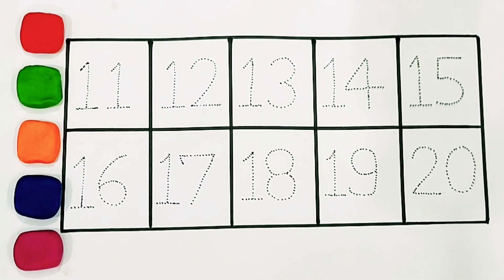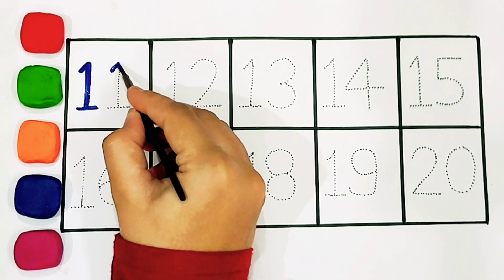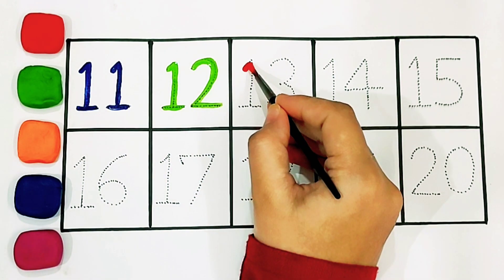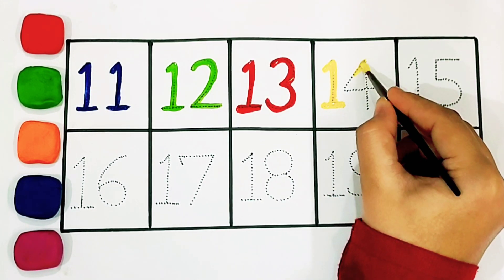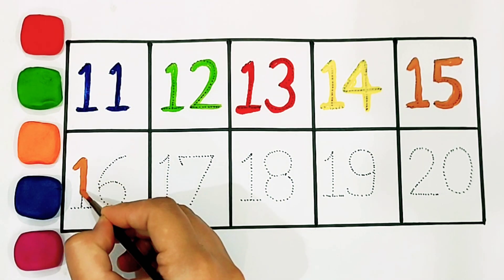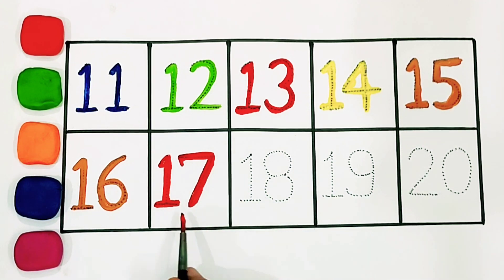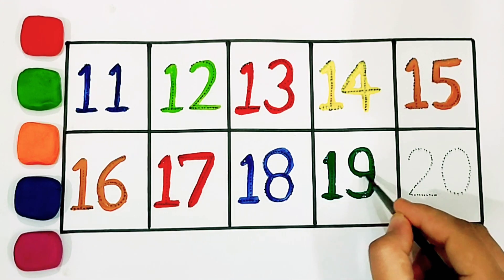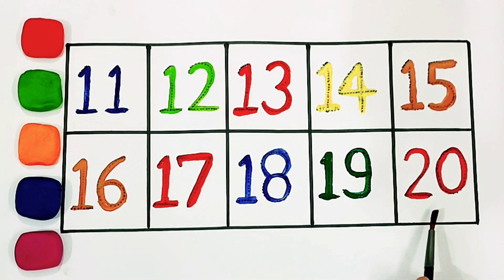Numbers 11-20| Learn & Write the Numbers 11 to 20 | Counting Numbers | Kids Math Video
About the video-Here We learn and write numbers from 11 to 20.
Our main goal is to learn Numbers and colours in very simplest way.
How to trace numbers
How to teach a child for numbers
Write number 11
Number formation  1-10 & 11 to 20
Tracing number 11-20 worksheet
Handwriting numbers practice
How to write number 15
How to write twenty
How to write number 12 14

Our goal is to help make learning a fun and enjoyable experience for kids and toddlers.

My other videos are also give you opportunity to teach and play in easily to kids and toddlers.